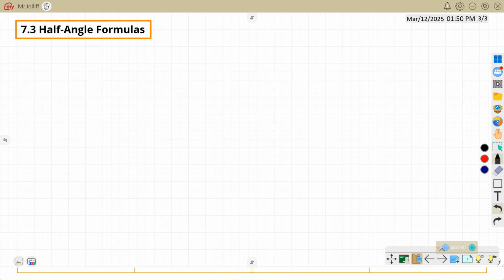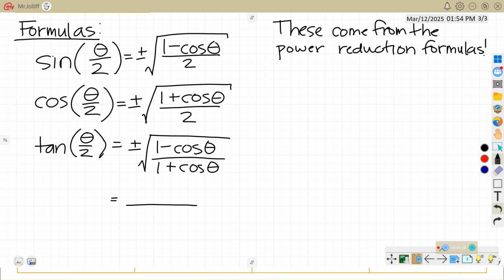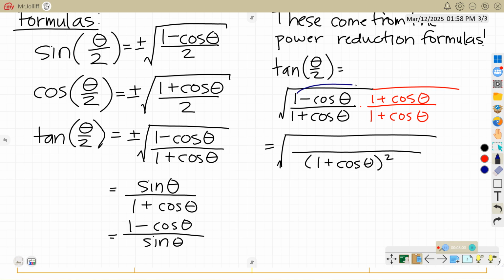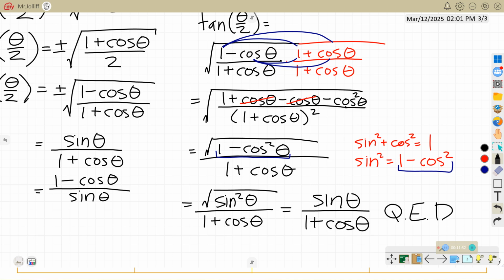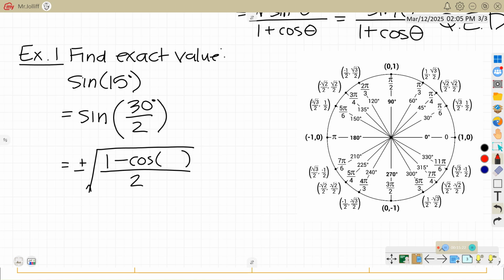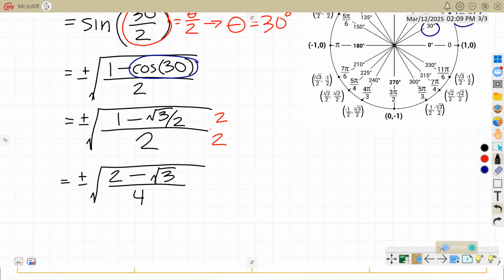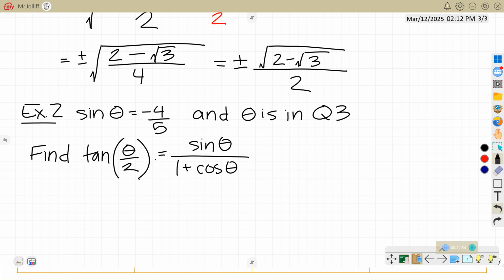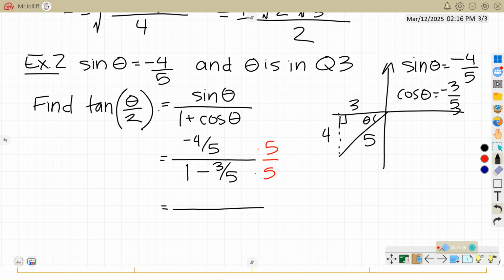7.3 Half Angle Formulas